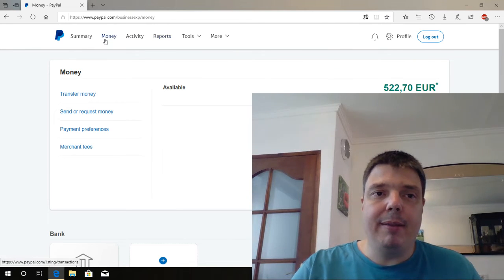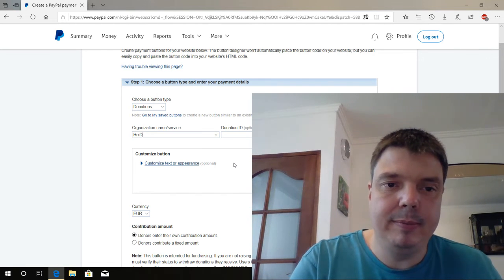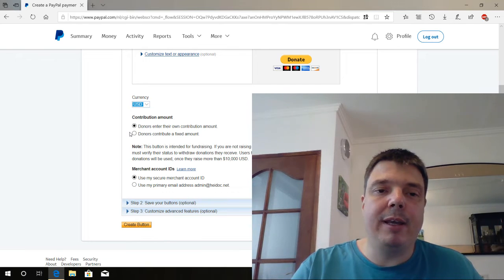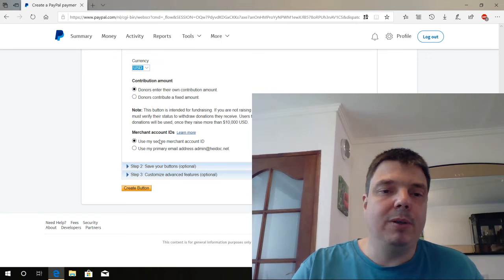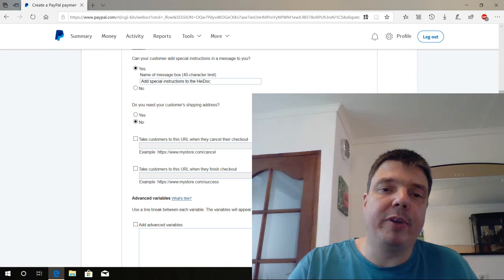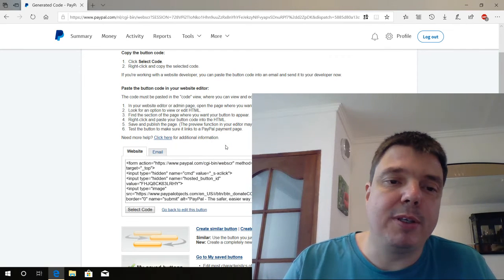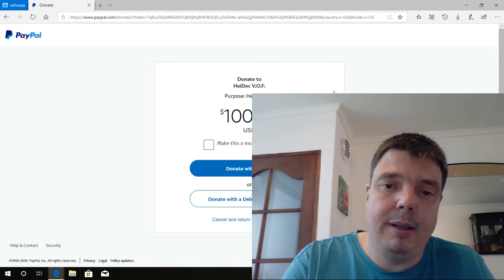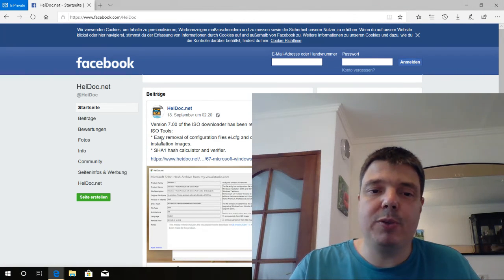How to create a Fundraising Button on PayPal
A friend asked me how to create a fundraising button on PayPal. I've made this video to show the process, which will hopefully benefit a wider audience. Here's the direct link to the button creator
Happy fundraising!